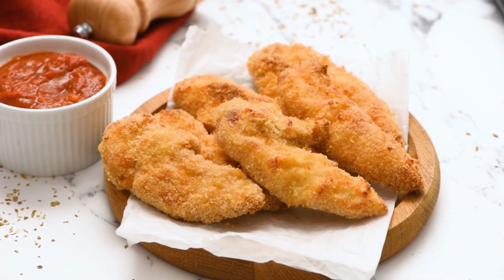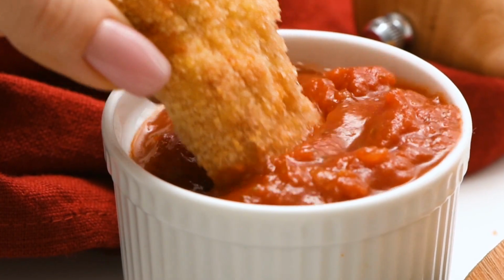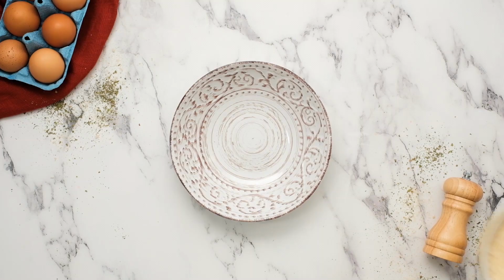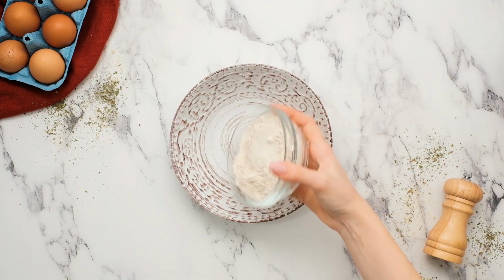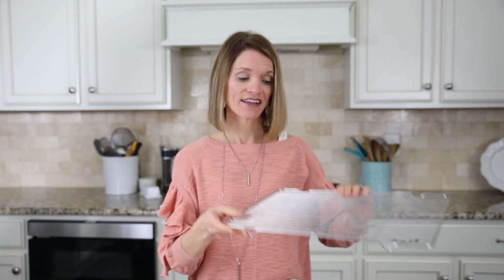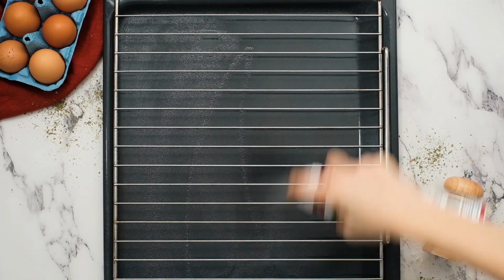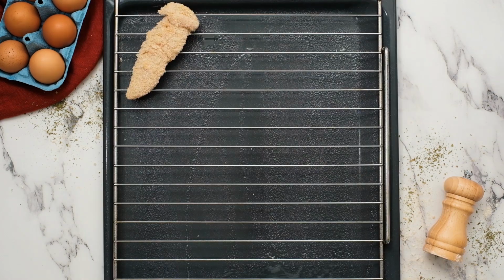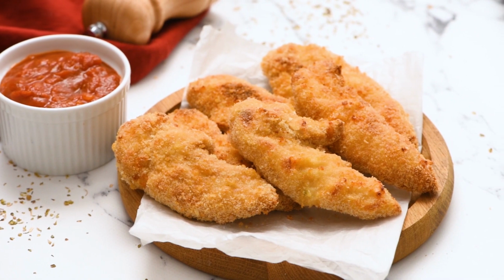The Secret to Crispy BAKED Chicken Tenders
Recipe for the BEST Homemade Chicken Tenders! With a few trade secrets, you can makes these easy chicken strips that are crispy, juicy, and tender--without frying!!

Oven Baking Sheet with Rack (This is an amazon links.

Ingredients:
1 pound chicken tenders
1 cup whole wheat flour
3 eggs
1/4 cup water
2 teaspoons seasoned salt divided
2 cups Panko Bread Crumbs

INSTRUCTIONS
Place an oven safe cooling rack on a rimmed baking sheet. Lightly spray with non-stick spray.
Prepare Breading Station
Place flour and 1 teaspoon seasoned salt in one shallow dish and mix well.
Whisk eggs and water together with the remaining teaspoon of salt in a second shallow dish.
Place panko bread crumbs in third shallow dish.
Bread Chicken Tenders
Dip chicken into flour, tossing to coat. Shake off excess. Dip into egg wash, and then finally into panko breadcrumbs, using your hands to help panko coat chicken strips.
Place breaded chicken tenders on prepared baking sheet.
Bake Chicken Tenders.
Bake for 10-13 minutes, or until chicken reaches an internal temperature of 165 degrees.